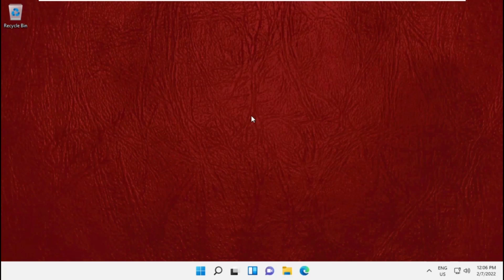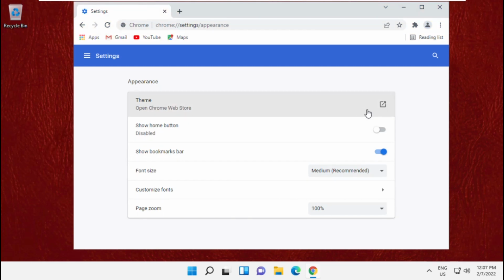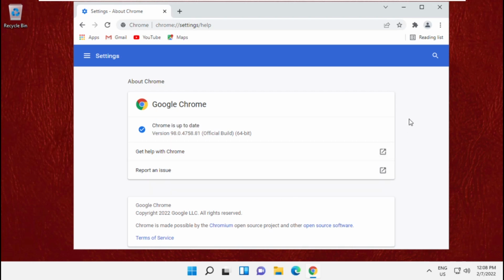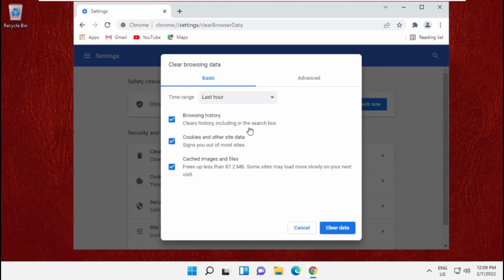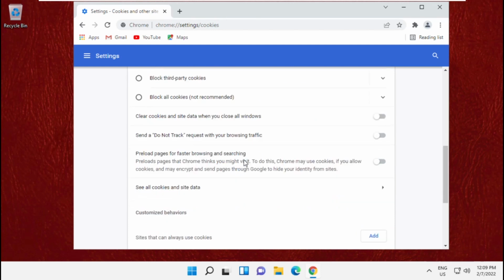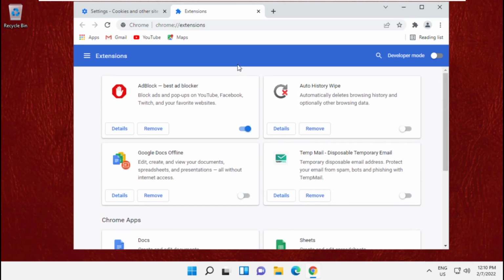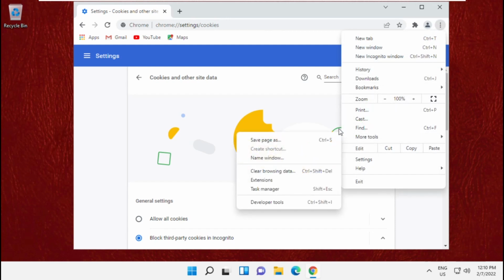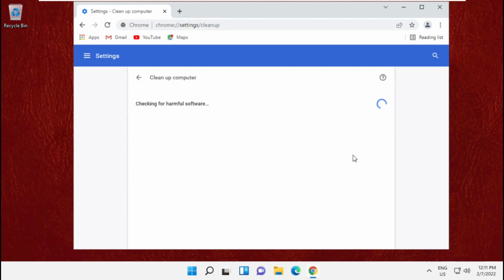Make Google Chrome Faster Windows 11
This Guide will Show you how to make google chrome faster windows 11. Google Chrome is the leading Internet browser, and six out of ten users use it to browse the Internet and they want make google chrome faster windows 11. One of the overwhelming reasons for this high adoption level is its speed, reliability, and performance.

However, many of our readers reported that Chrome is slow in Windows 11, and their browsing experience is altered.  There are a variety of different reasons that can help you to make google chrome faster windows 11 and impact its speed and performance. Some possible reasons include high disk usage, too many open tabs, some extensions, a high volume of caches, and more will help to make google chrome faster windows 11.